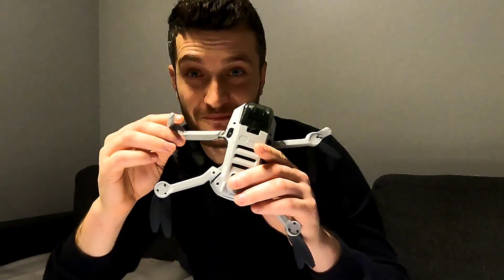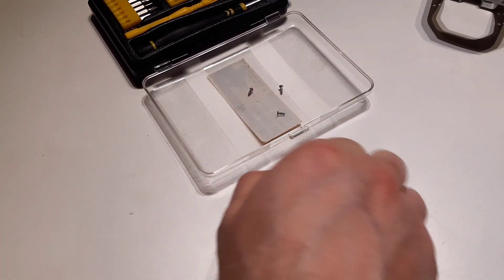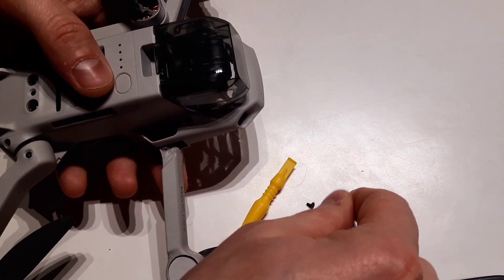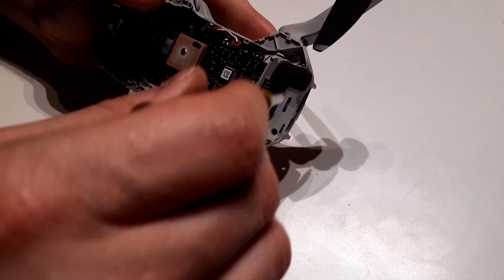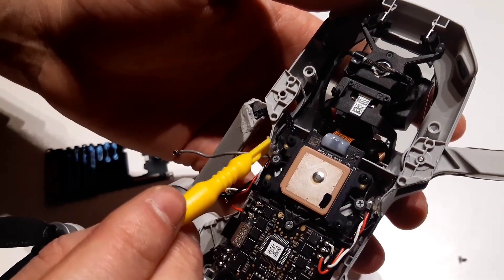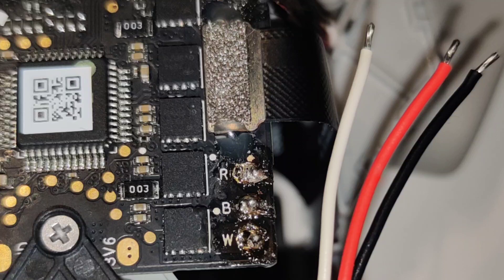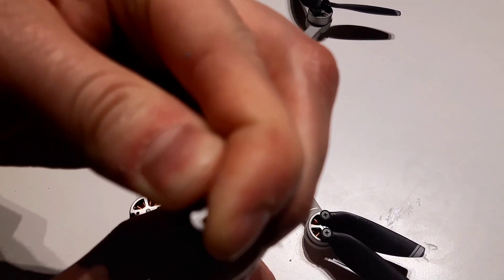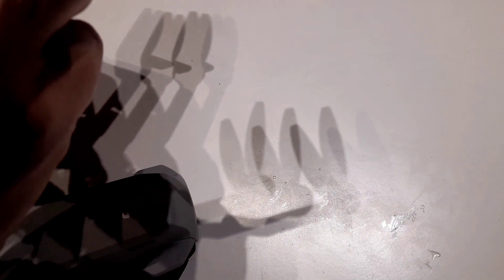Mavic Mini Arm Replacement( Full Tutorial in English)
Hello, this my youtube channel. Your drone got broken , and you don't have the refresh package ? Don't lose hope, in this video I have made a video how to replace Front Arm for Mavic Mini.
You can buy online the spare part for 20$. The proccess of replacing the arm is very easy, just take your time and follow the instructions in video. If you have question do not hesitate to comment and I will try to asisist you as fast as possible.

Here you can find more easy :
Top Cover remove / explanation  (0:42 )
Wires explanation, antenna wire  (02:27)
 how to remove Shaft                     (02:43)
 removing  wires                              (04:21)
how to remove the lower Body Cover (04:47)
06:57 - 07:59 - Installing new arm replacment, and connecting the antenna wire back to board.
08:00 -  08:40 soldering the Mavic Mini wires back to board ( things to keep on mind)
08:46 -  10:21 How to reset Mini Mavic  Front Shaft /Barclet and install
10:22 - 12:00 How to Install lower Body Cover and top cover Mavic Mini
12:01- 12:16 Changing propellers Mavic Mini
12:26 -12:35 First test after recplacing broken arm.

Thank You , don't forget to subscribere for more interesting videos